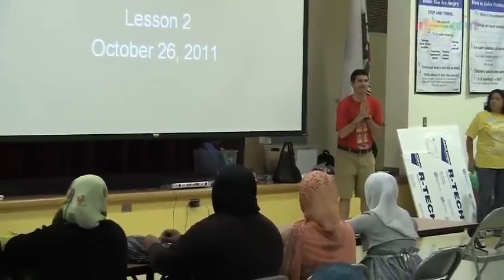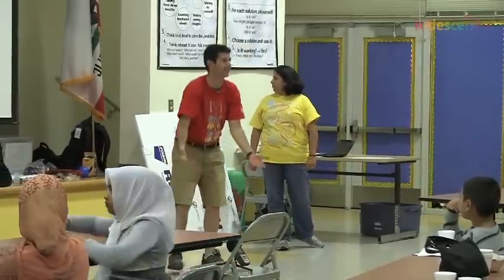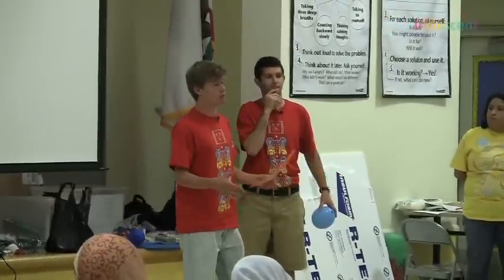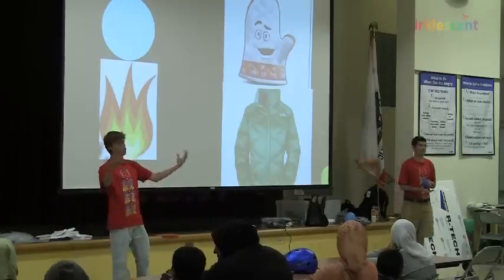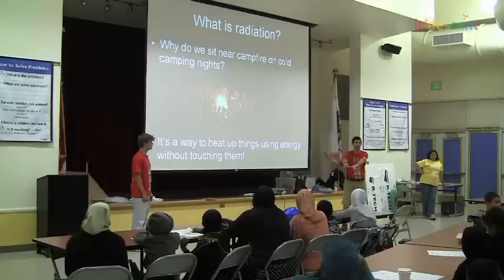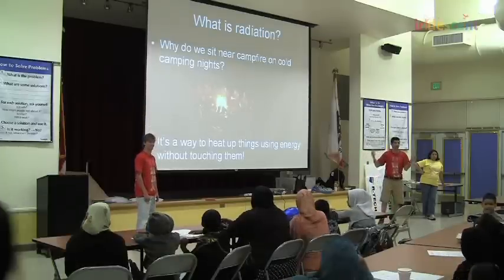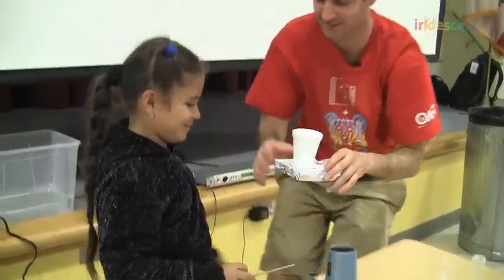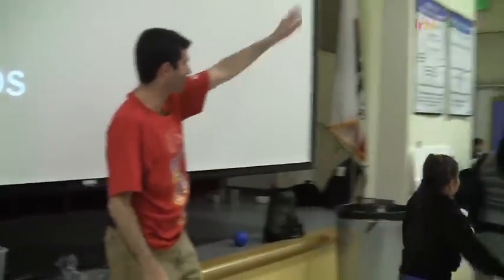How to make an Insulator